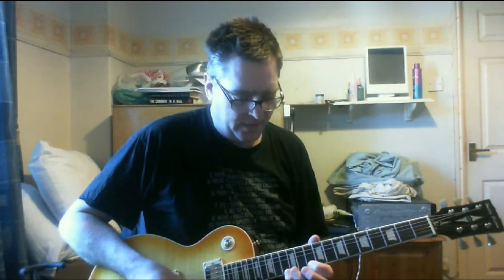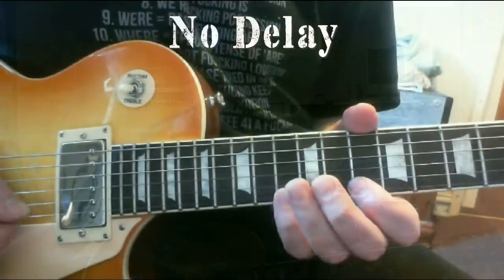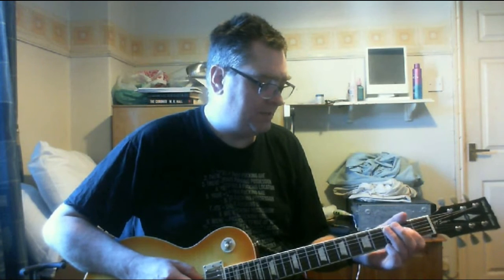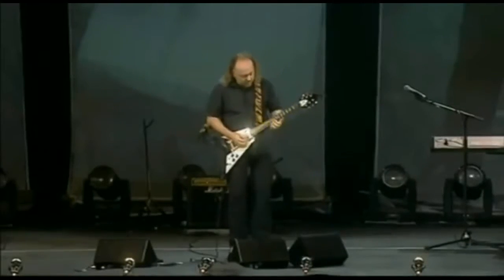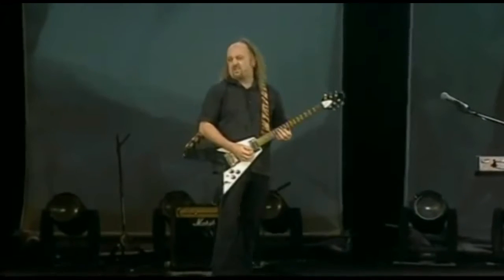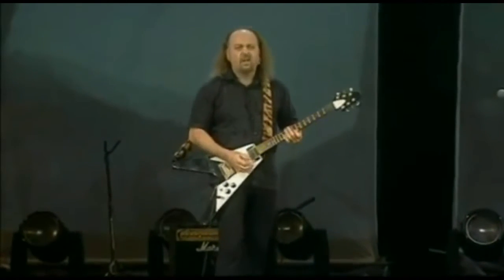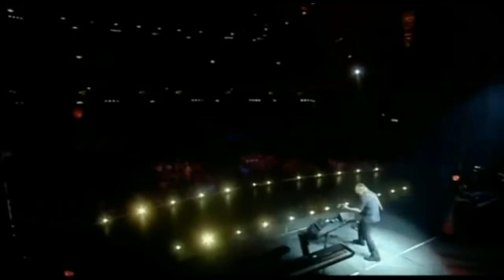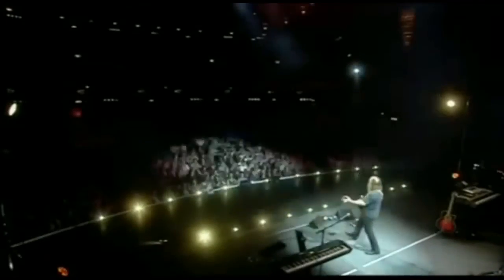U2 style Tempo Based Delays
How to use delay FX to create riffs & textures.